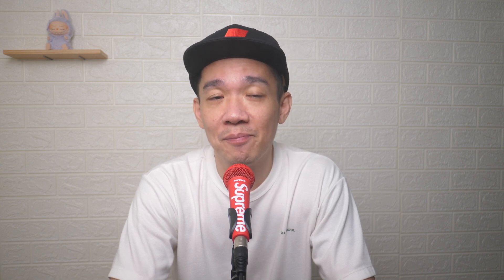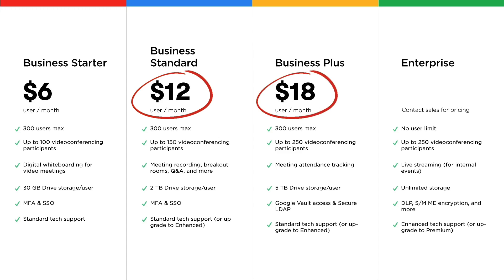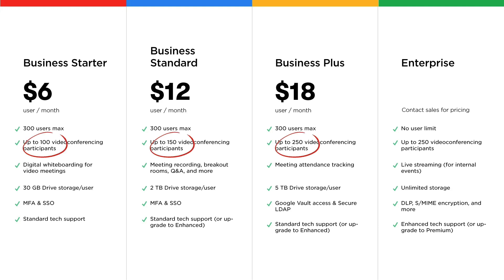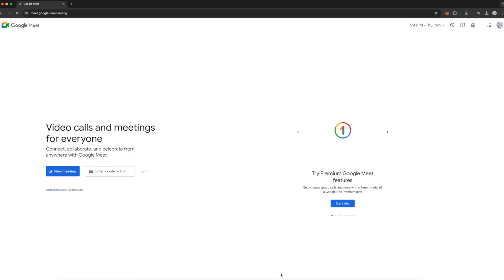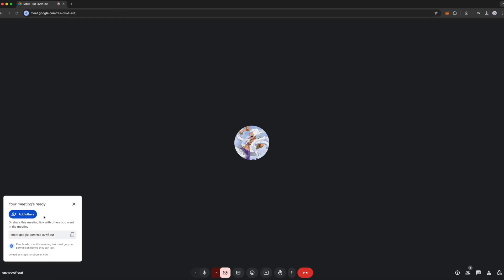How to extend your Google Meet Time Limit on your Free Account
In today's video I show you 3 ways you can extend your Google Time limit on your free account!

HELP ME GROW MY CHANNEL
1. Click the “Thumbs Up”  LIKE button
3. Leave a comment or Question so I know how I can help
4. Share the video with others